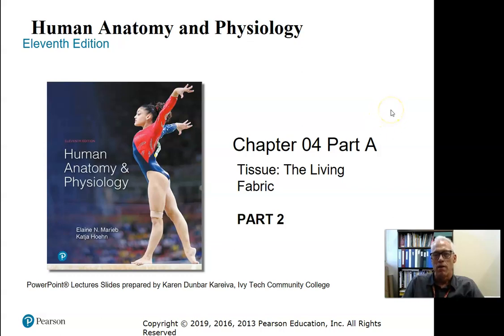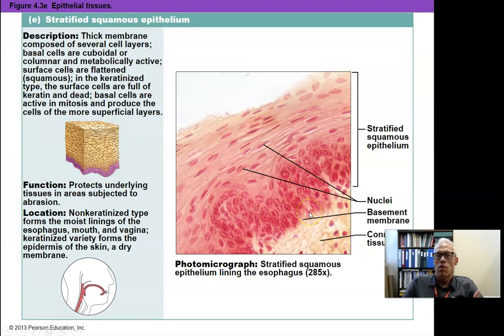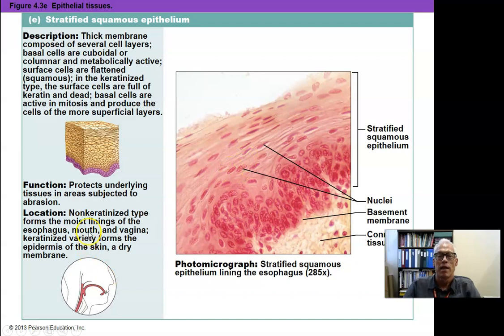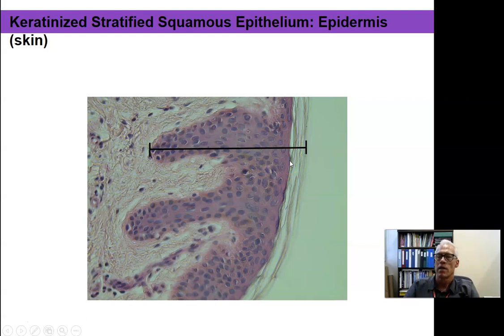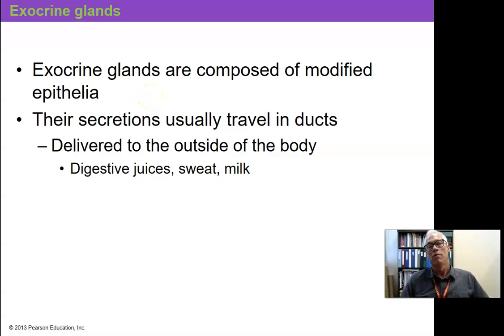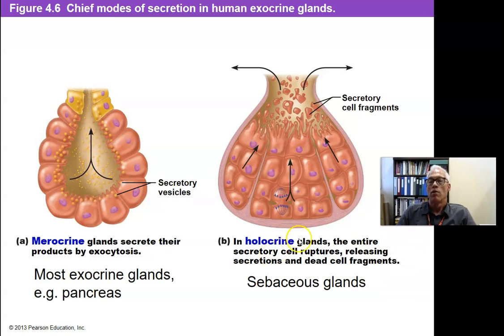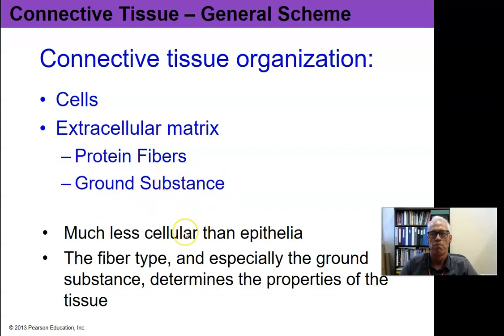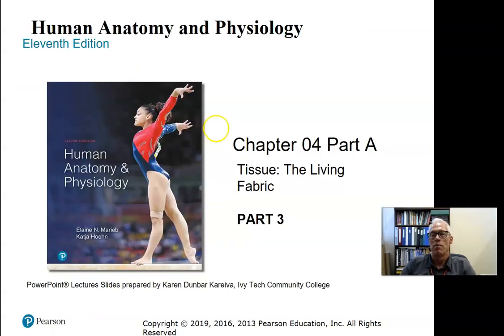Ch 4 Part 2 Epithelial Tissue and an Introduction to Connective Tissues